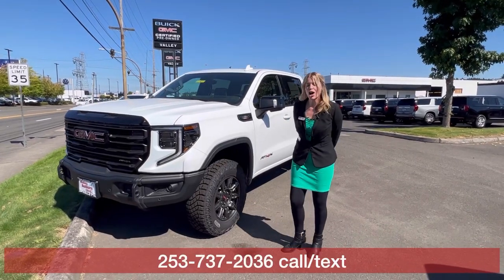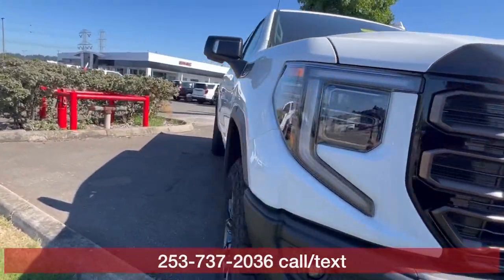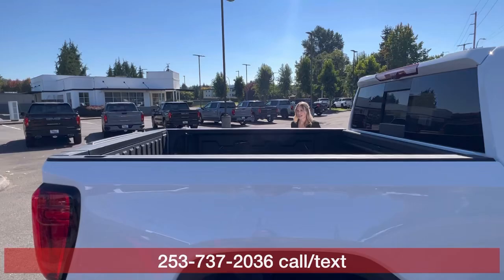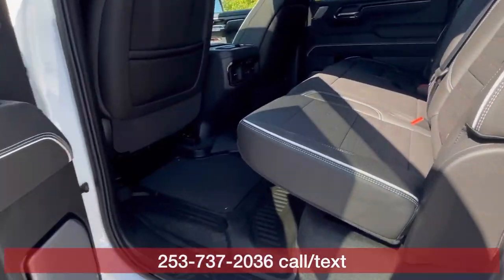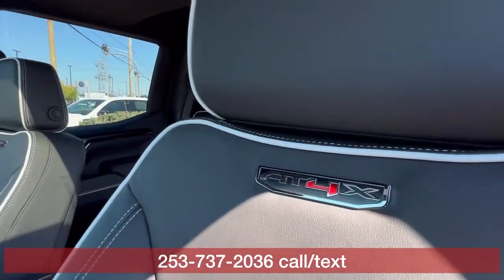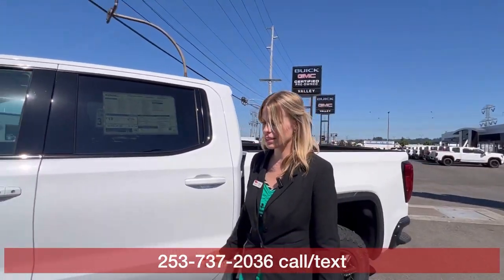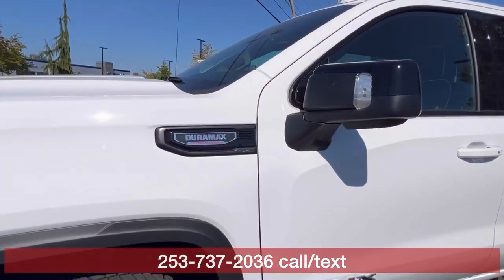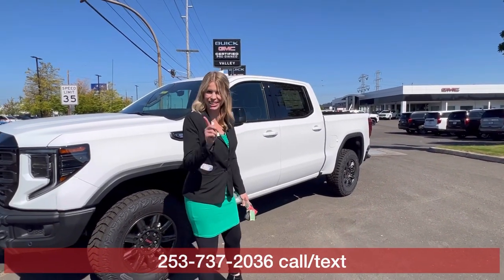Check Out the New 2024 GMC Sierra 1500 AT4X - Your Ultimate Off-Road Adventure Awaits!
Ready for your next adventure? The New 2024 GMC Sierra 1500 AT4X is here, and it’s built to take you anywhere you want to go! Join us at Valley GMC in Auburn as we show you all the cool features of this off-road powerhouse. From its rugged design to its comfortable, tech-savvy interior, this truck has everything you need for work and play. Come by Valley GMC and see why the Sierra 1500 AT4X is the perfect companion for your outdoor lifestyle!